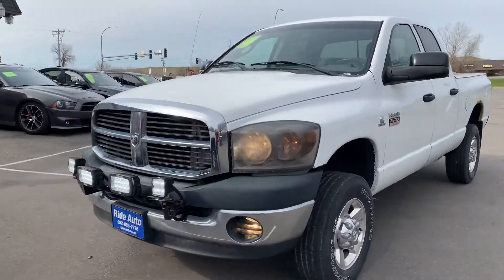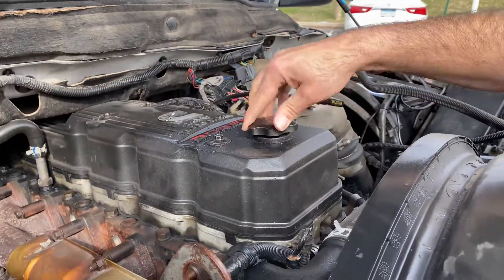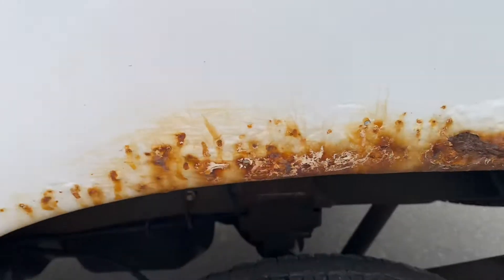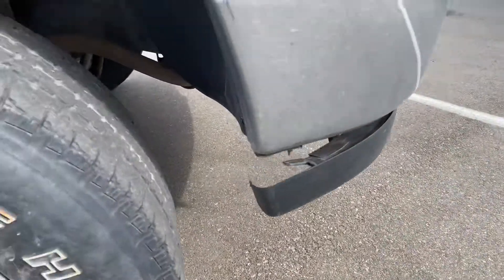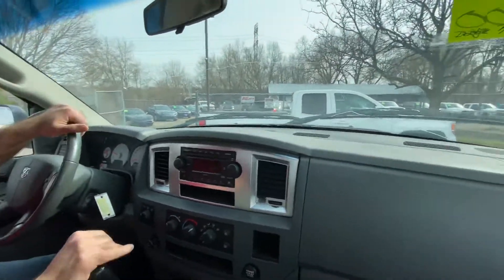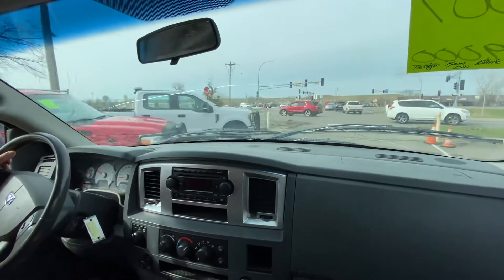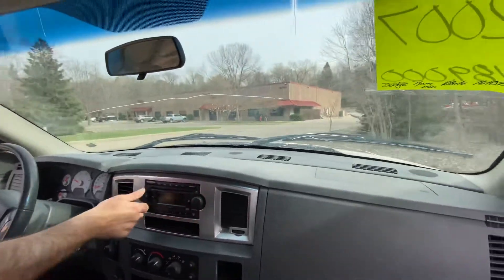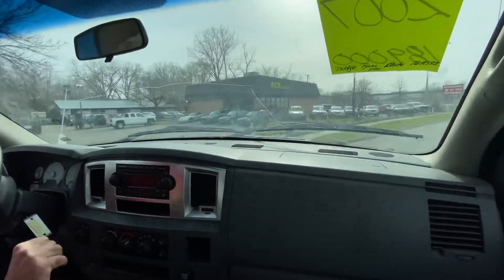2007 Dodge Ram stock 20064